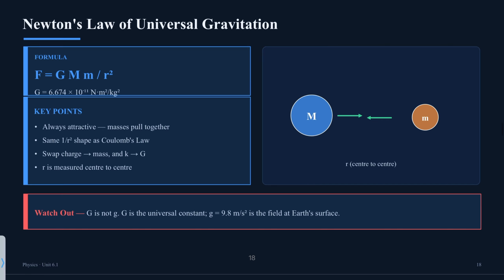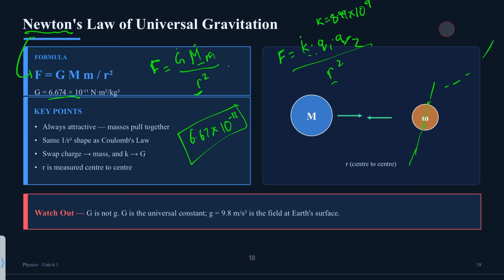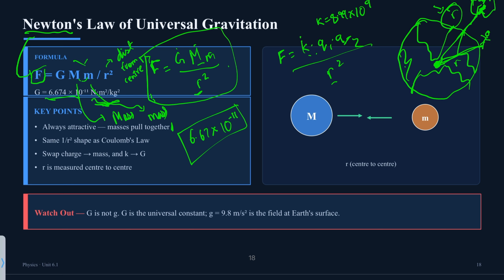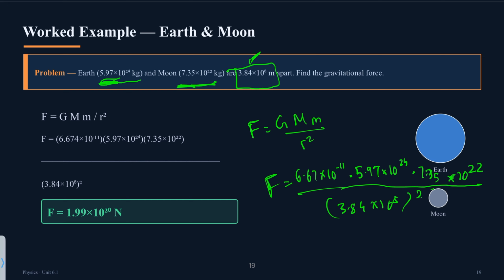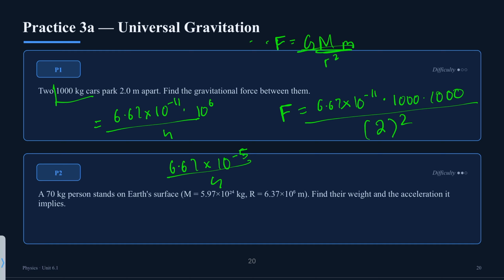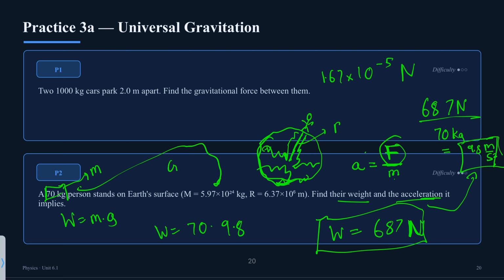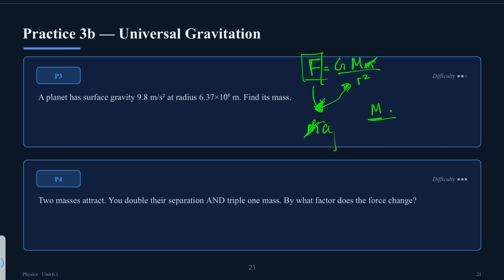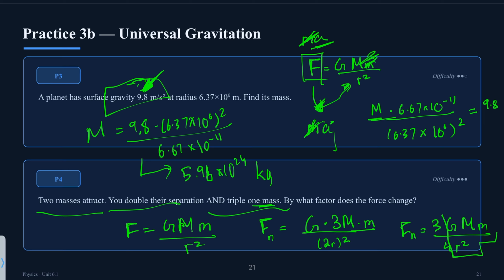Newton's Law of Gravitation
F = Gmm/r² looks unfamiliar until you notice it's the exact same shape as Coulomb's law with mass in place of charge and G in place of k. The catch is that gravity is always attractive — no signs to track — and G is not the same thing as g, the 9.8 m/s² you already use for falling objects.
This video builds universal gravitation from that connection. The Earth-Moon force gets solved in full, then the same equation gets pointed at a person standing on Earth's surface to show where g = 9.8 m/s² actually comes from — it's just F = GMm/r² divided by the mass, evaluated at the planet's radius. Scaling problems close it out: what happens to the force when you change both the separation and one of the masses at once.
Every example is worked step by step, with the answer boxed at the end.
You leave able to solve for force, mass, or distance in any two-body gravitation problem, and to derive surface gravity for any planet, not just Earth.